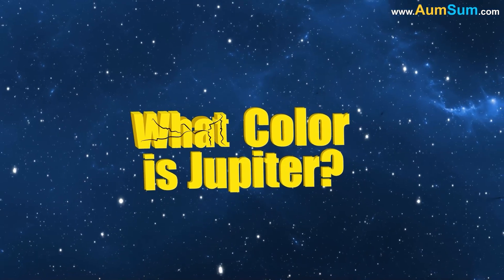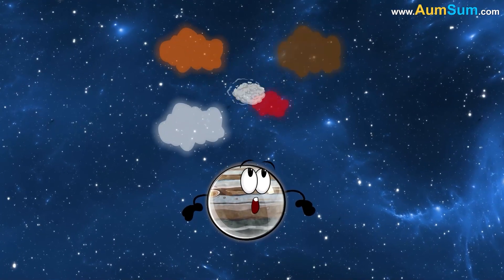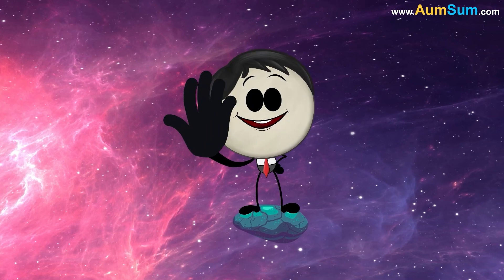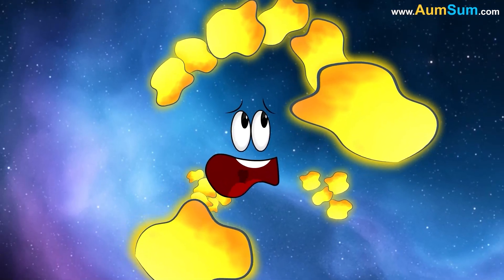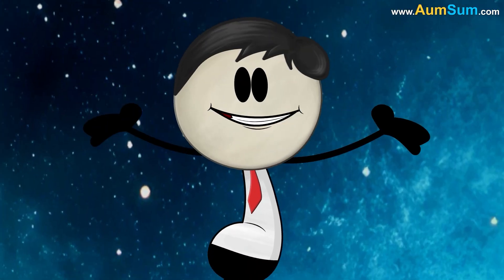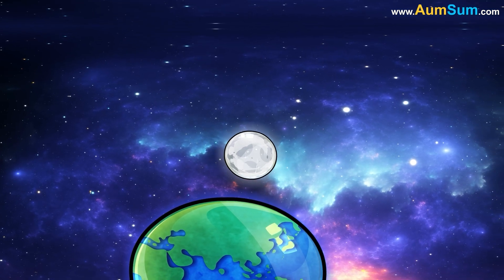Why is Venus called the "Morning Star" or "Evening Star"? + more videos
Why is Venus called the "Morning Star" or "Evening Star"?
When seen from Earth, Venus is the third brightest natural object in the sky after the Sun and the Moon.
Ancient civilizations noticed that Venus was a regular feature either just before dawn or just after dusk. Because of its striking visibility during these times, they associated it with the idea of a "star" heralding the arrival of the Sun or accompanying its departure.
Although Venus is a planet, its behavior and brightness earned it the nickname of a "Morning Star" or "Evening Star" in many cultures.